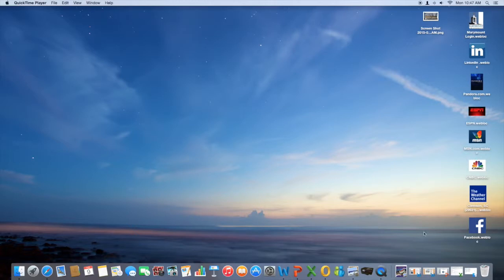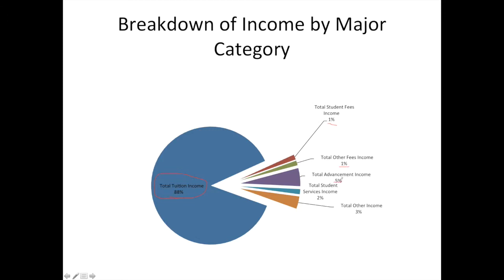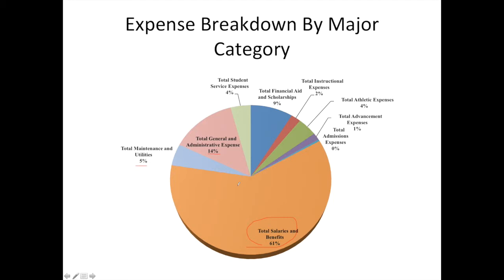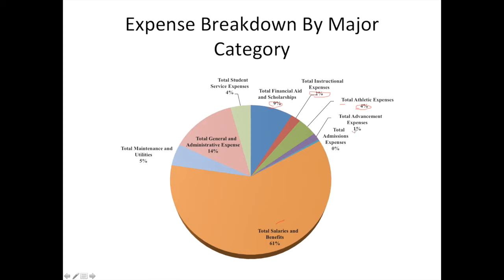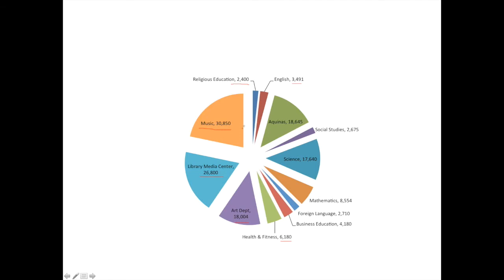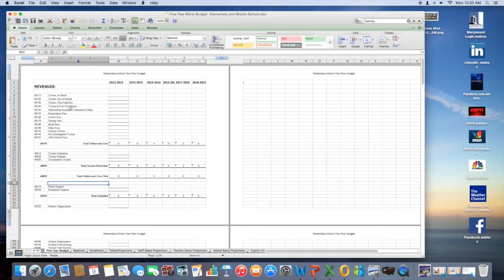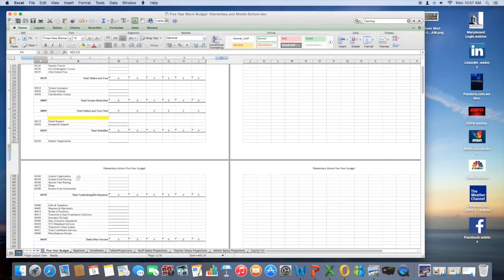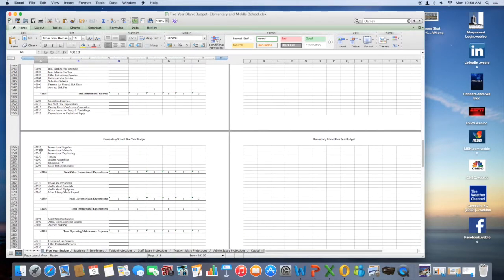Budget Breakdown and Formats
This video is about Budget Breakdown and Formats